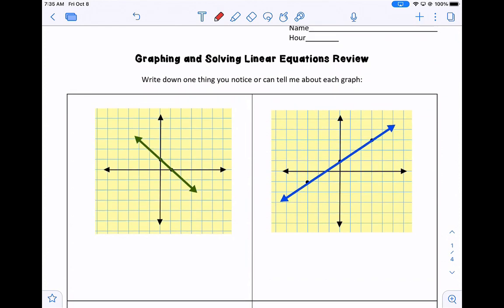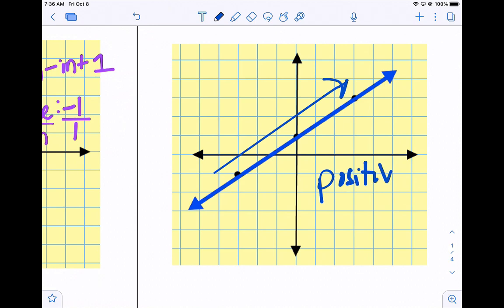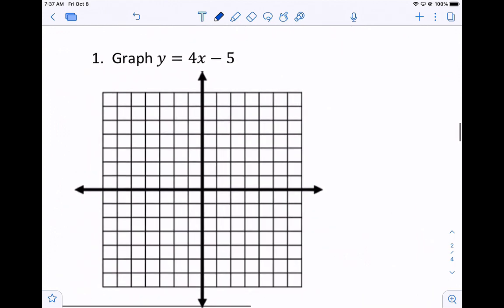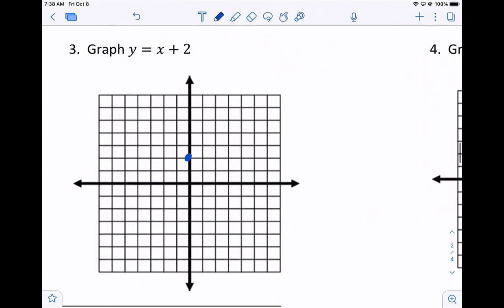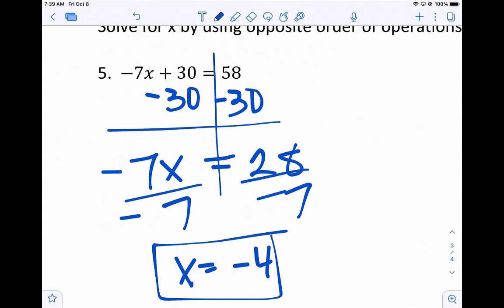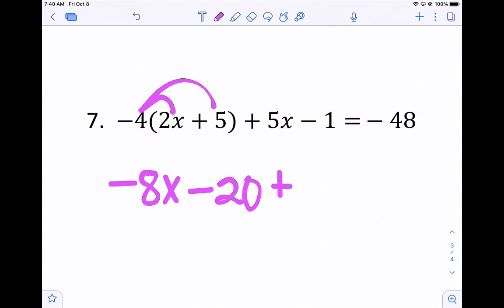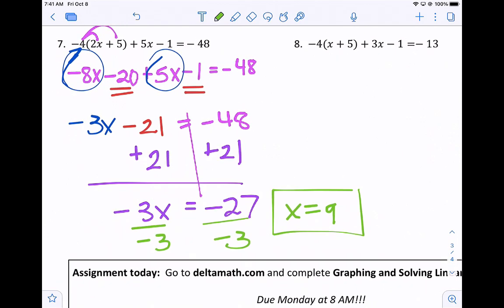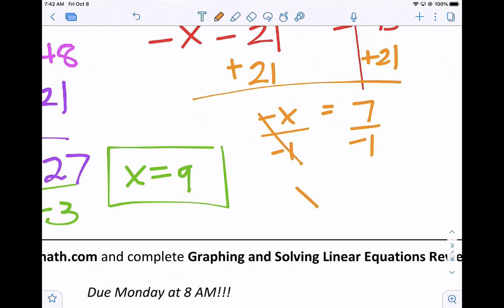Graphing & Solving Review